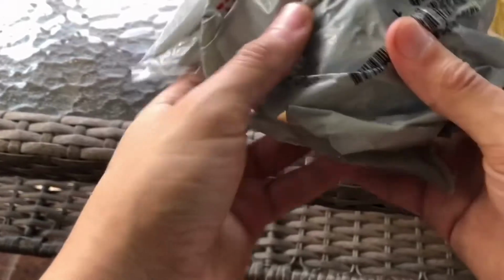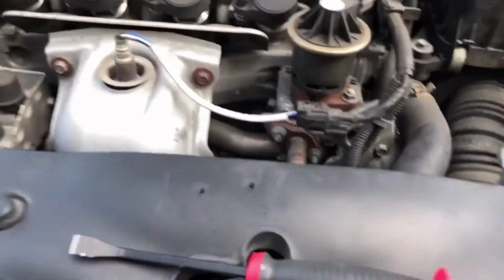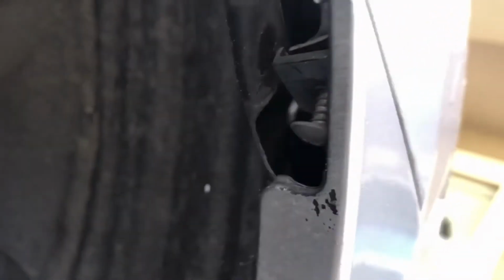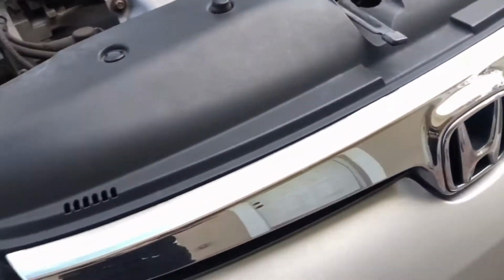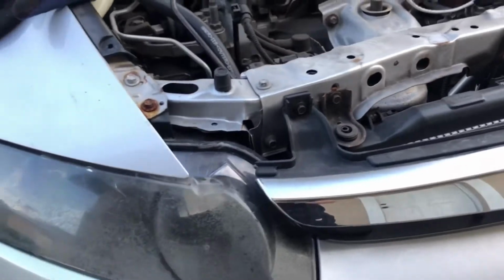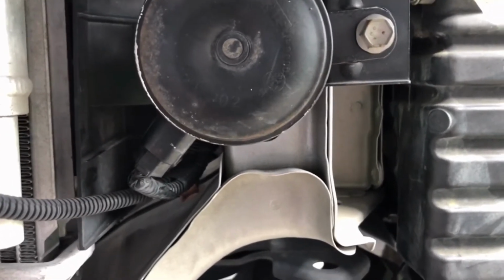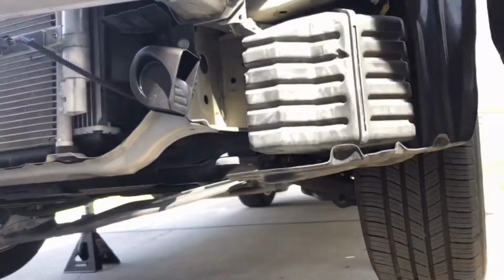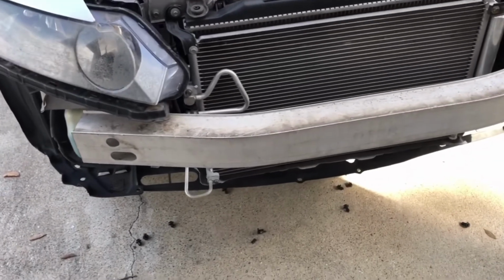Honda Civic Horn Updated and Installed